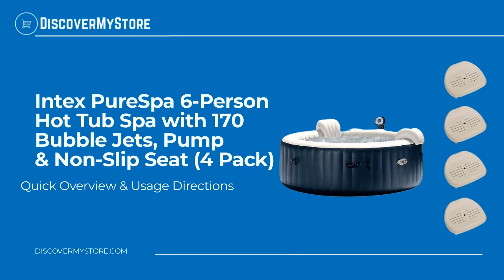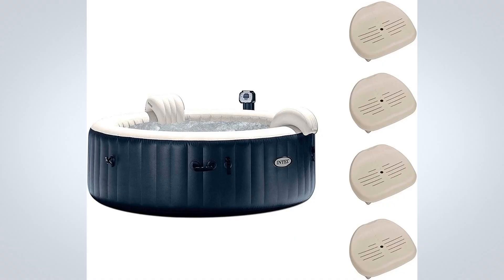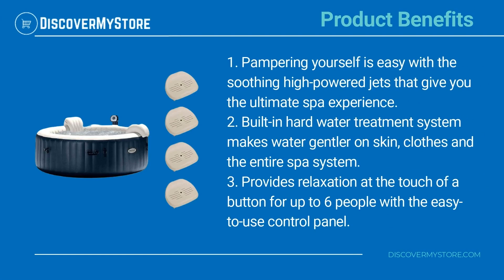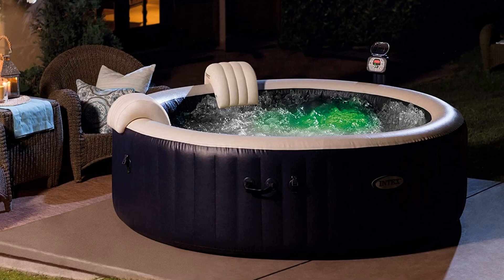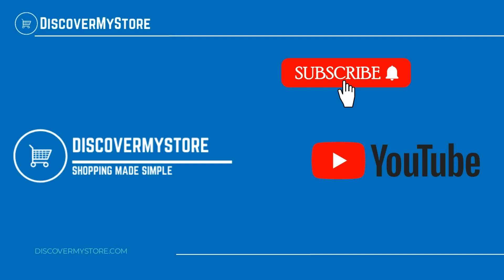Intex PureSpa 6 Person Hot Tub Spa with 170 Bubble Jets, Pump & Non Slip Seat 4 Pack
In this video, we will quickly overview Intex PureSpa 6 Person Hot Tub Spa with 170 Bubble Jets, Pump & Non Slip Seat 4 Pack

Relax and indulge yourself in the Intex Pure Spa 6-Person Inflatable Heated Bubble Hot Tub with a Non-Slip Seat bundle. With the touch of a button activate the 170 soothing bubble jets that surround the interior of the spa or adjust the temperature that best suits your comfort level. Tilt your head back and let it relax on the inflated headrests.  Included is a slip-resistant PureSpa seat that allows you to sit comfortably in the spa and gives you added height with 2 different height options 3 and 5.8 inches.

Product Benefits.
1) Pampering yourself is easy with the soothing high-powered jets that give you the ultimate spa experience.
2) Built-in hard water treatment system makes water gentler on skin, clothes and the entire spa system.
3) Provides relaxation at the touch of a button for up to 6 people with the easy-to-use control panel.

USEFUL RESOURCES